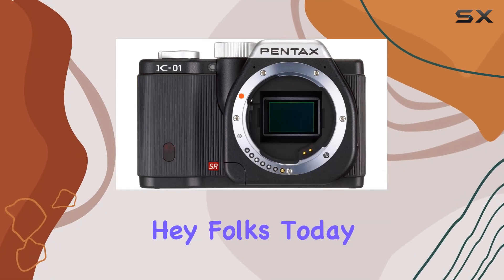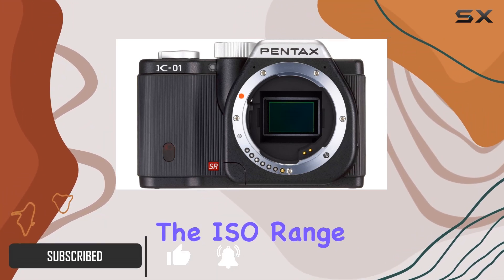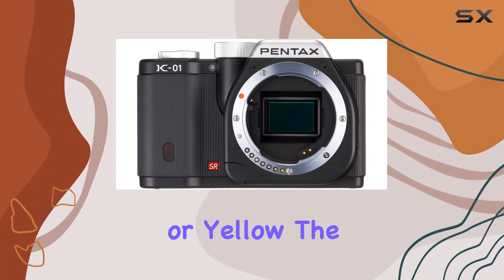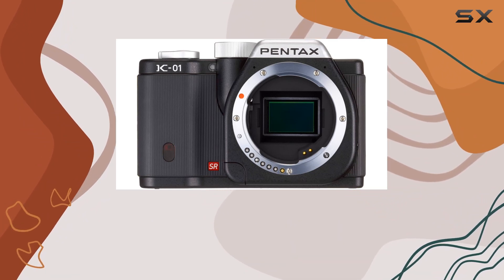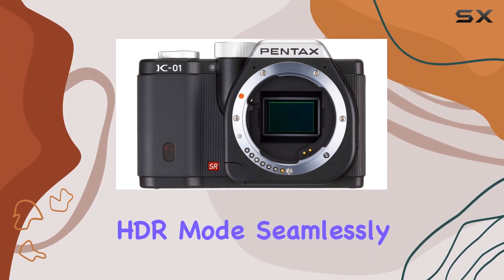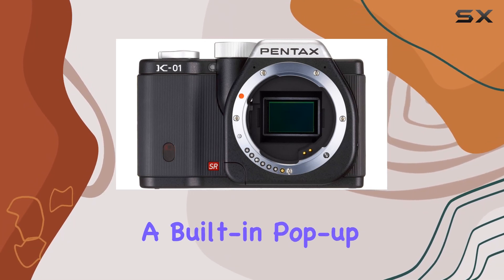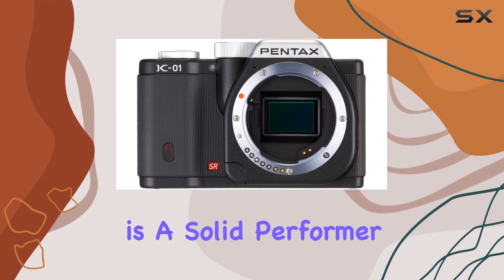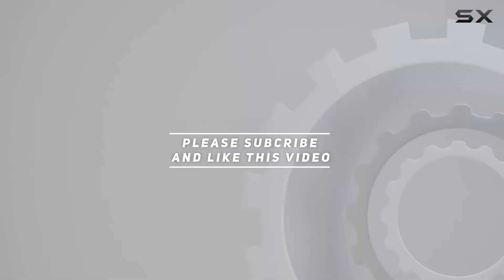Pentax K-01 Mirrorless Camera Review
0:00 Intro
0:06 Review

Things that we mentioned in this video:
Pentax K-01 16MP APS-C : B0076396OA